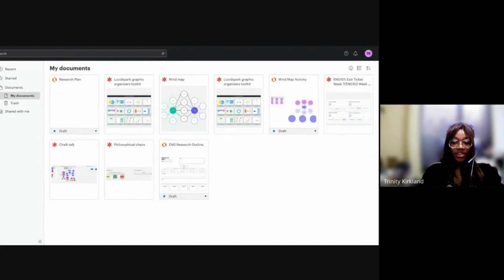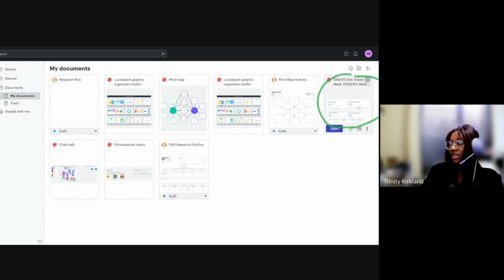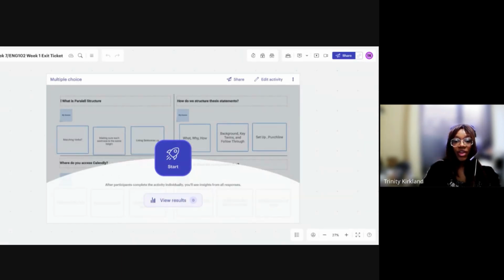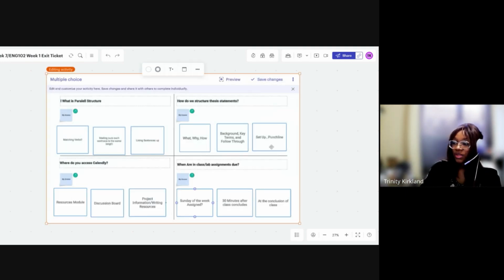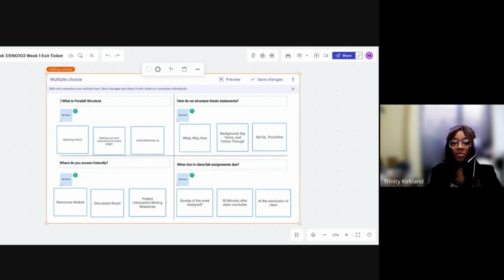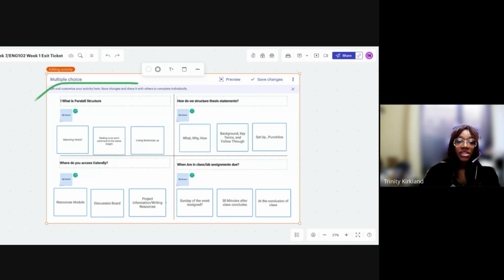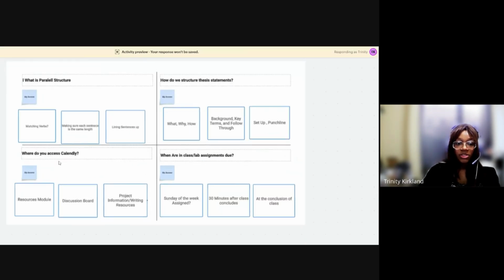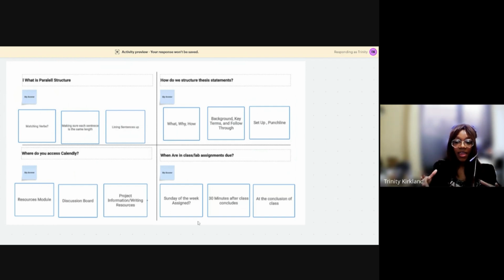How Trinity uses Lucid exit tickets to gauge student understanding